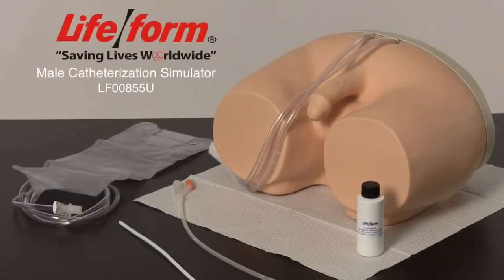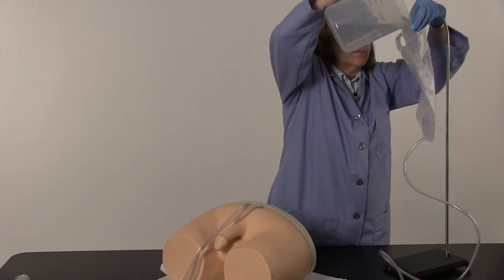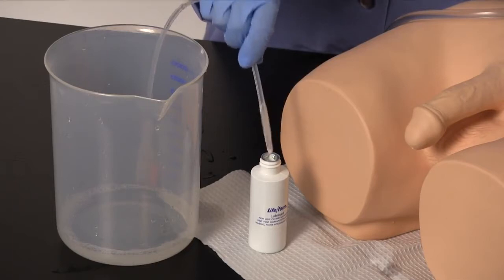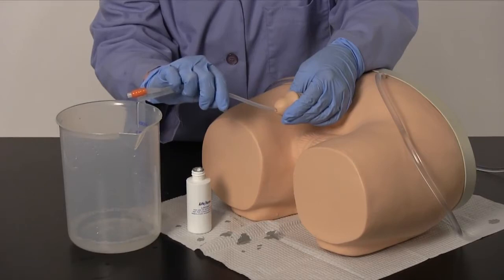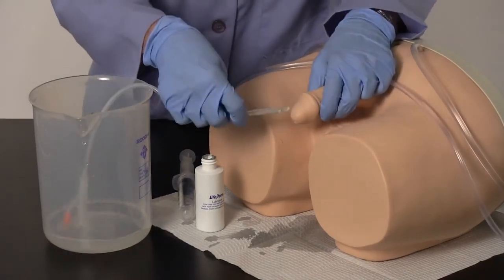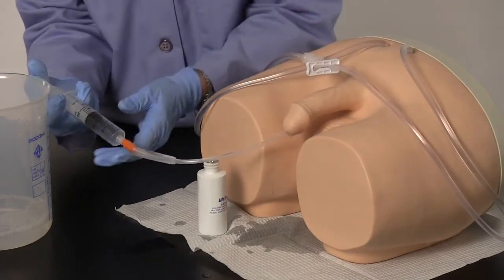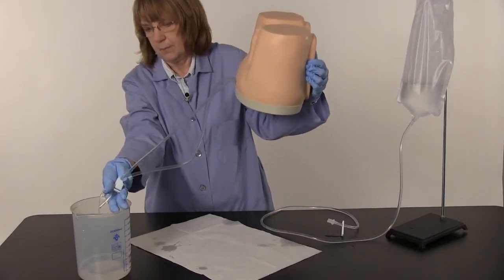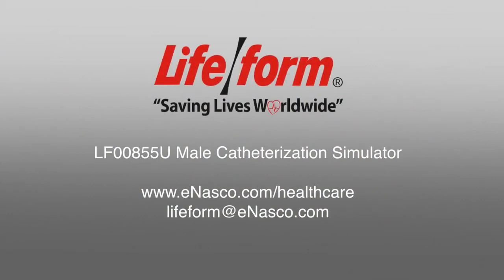Тренажер для катетеризации мужского мочевого пузыря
С мужским тренажером катетеризация может быть осуществлена так же, как на реальном пациенте. Катетер, относительно которого смазывают, может быть вставлен в мочеиспускательное отверстие, проходить через уретру, и в пузырь. Когда катетер будет успешно введен в пузырь, искусственная моча (вода) будет вытекать из катетера. Студент будет чувствовать нормальные ограничения, вызванные сгибами слизистой оболочки, выпуклой уретрой, и внутренним мочеиспускательным сфинктером, только до входа в пузырь. Студент учится надлежащему расположению и движению члена чтобы катетер проходил легко с минимумом дискомфорта пациенту. Мужской тренажер зондирования включает: твердую сумку, смазку и катетер.

Внимание: так же, как в реальном пациенте, должна быть полностью выкачана манжета прежде, чем катетер удален. Неправильное использование может привести к повреждению тренажера, так же, как, используя катетер с реальным пациентом.